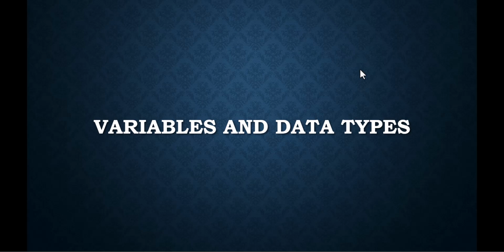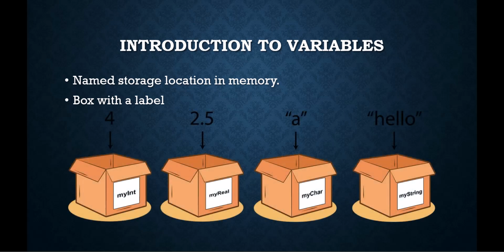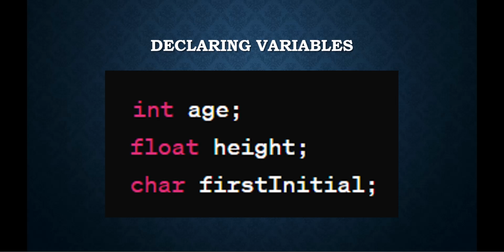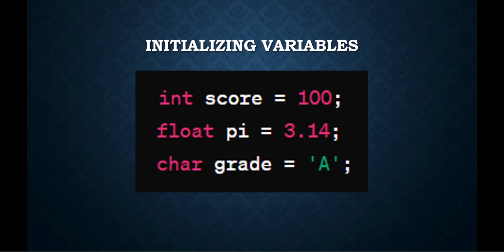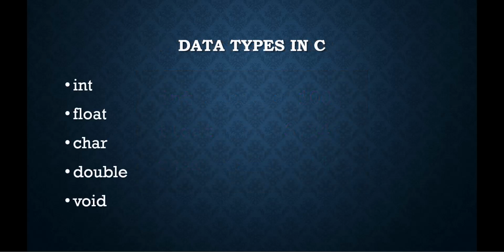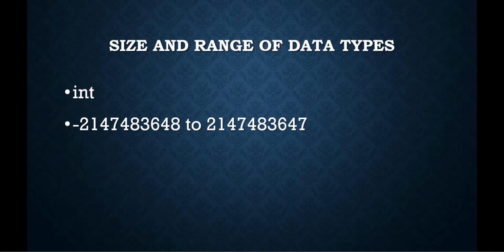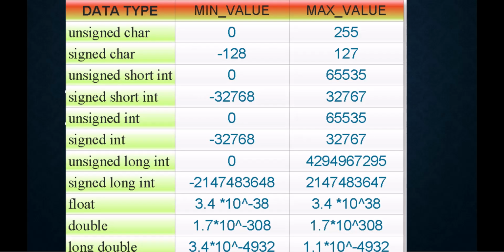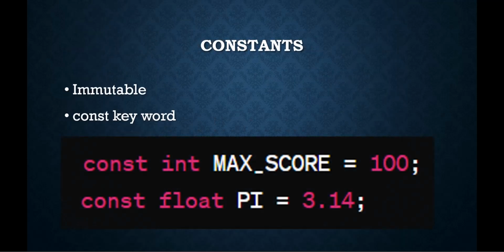Variables and Data Types in C: A Comprehensive Guide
Welcome to "Variables and Data Types in C," your essential guide to understanding the fundamental concepts of programming in C. In this enlightening video, we delve into the core concepts that form the backbone of any C program.

Beginning with an exploration of variables, we elucidate their significance as placeholders for storing data within a program. You'll grasp the concept of data types and how they dictate the kind of data a variable can hold, paving the way for a deeper understanding of memory allocation and utilization in C.